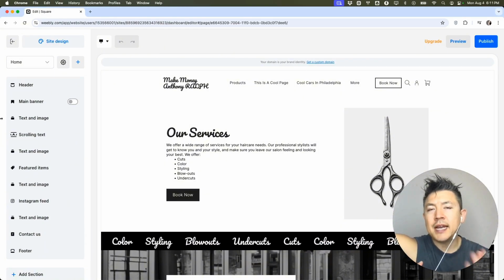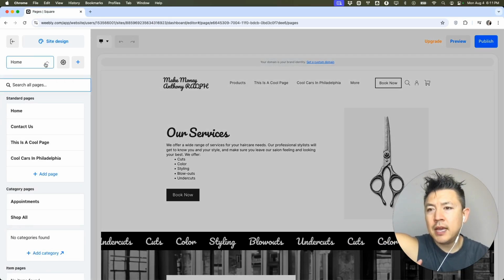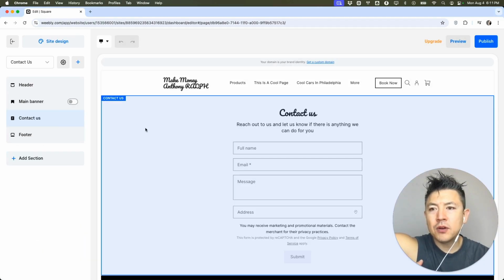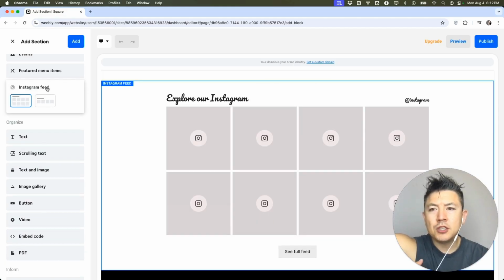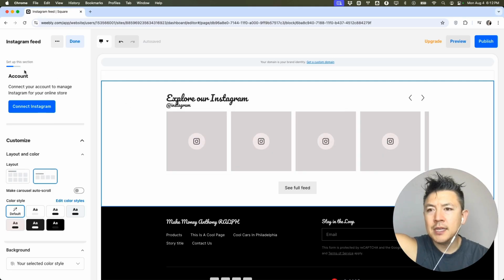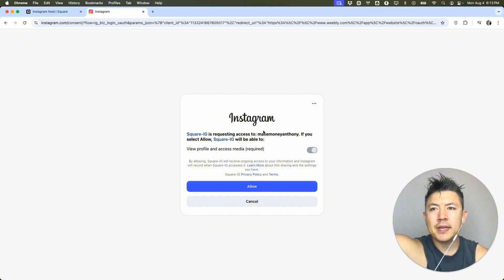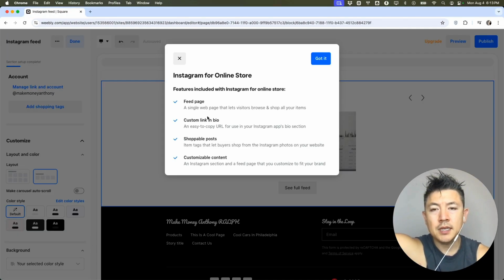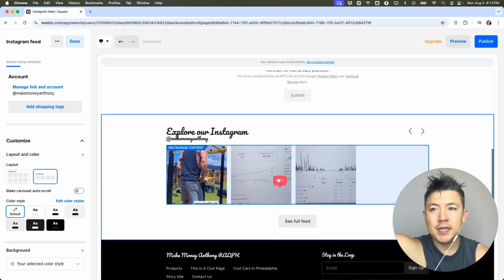✅ How To Add Instagram Feed To Weebly Website 🔴